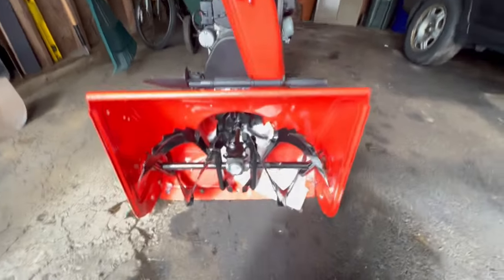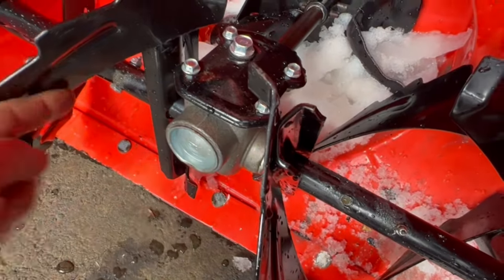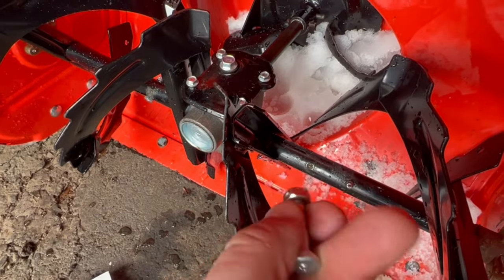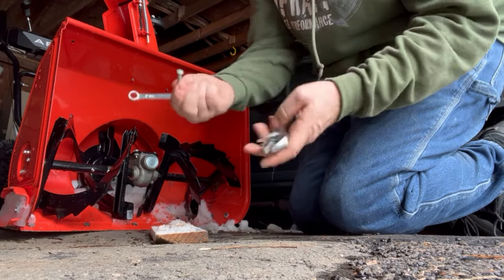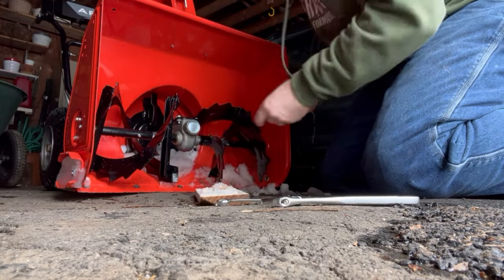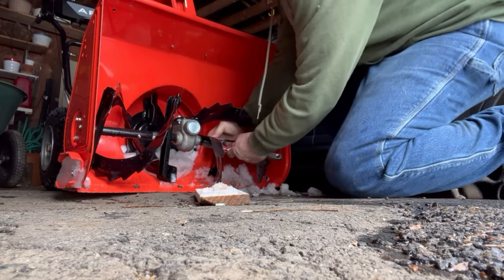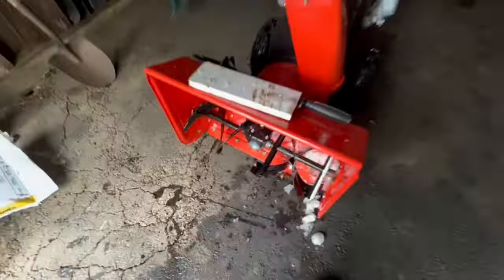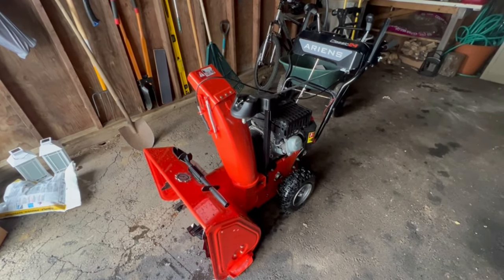⛄️ How to Replace a Broken Shear pin on snowblower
Quick and easy job to replace a broken shear pin on an "Ariens Classic 24" snow blower. Most snow blowers are the same process, but they use different size shear pins (shear bolts). Just make sure you use the correct one for your machine.